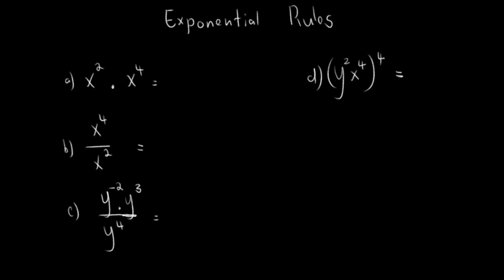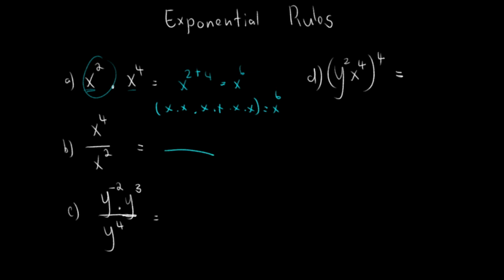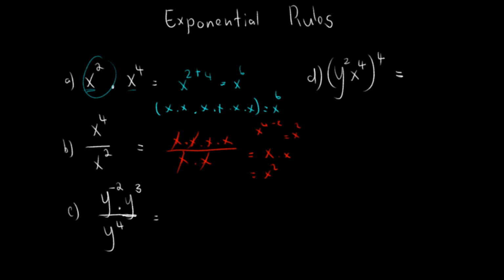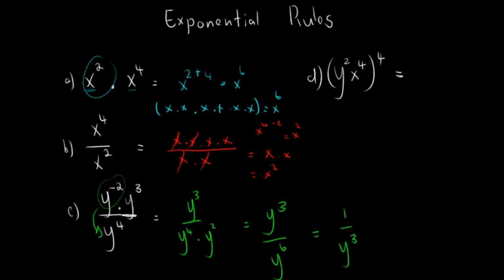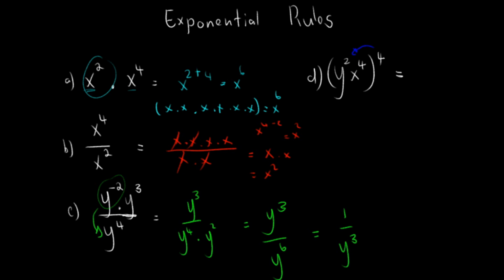Algebra: Exponential Practice Problems With Solutions